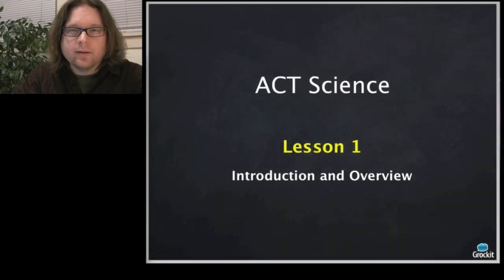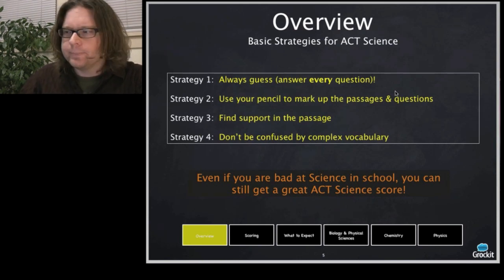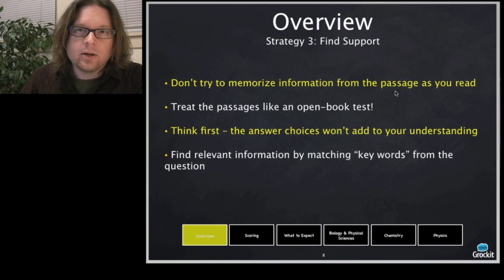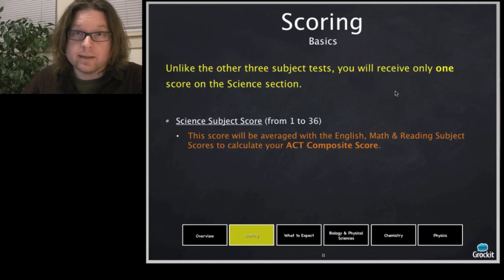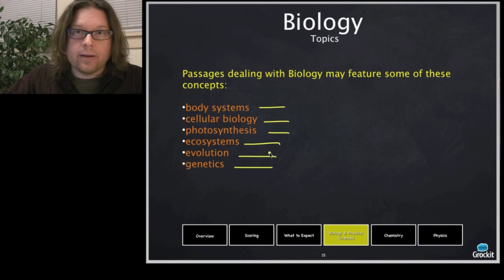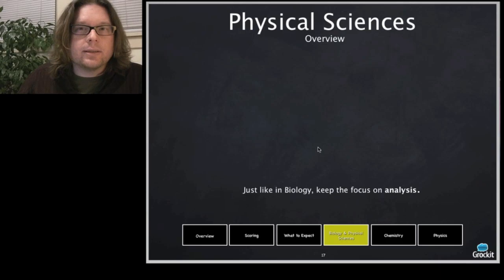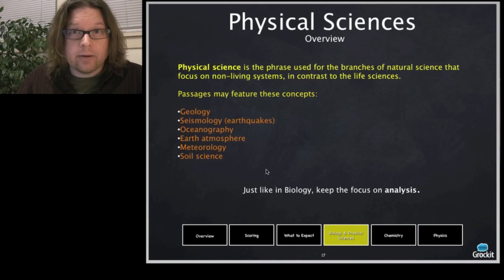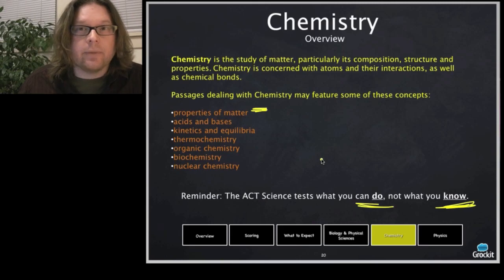ACT Prep Science Tips and Strategies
introduces test taking strategies and question types on the ACT exam. This lesson is the first of four on the Grockit site.  It focuses on the Science section of the exam.